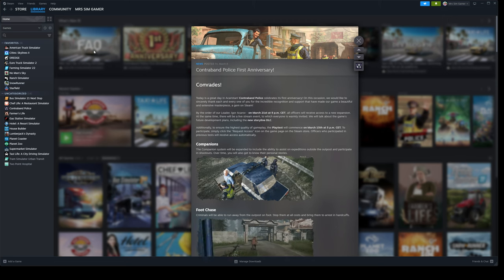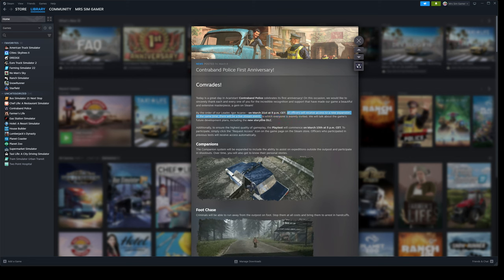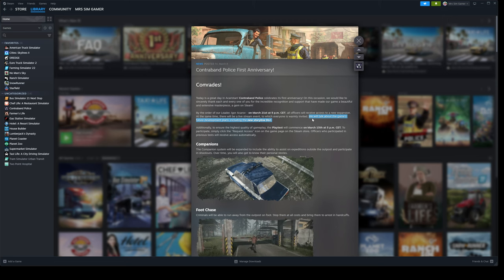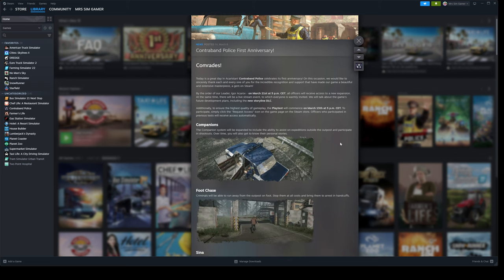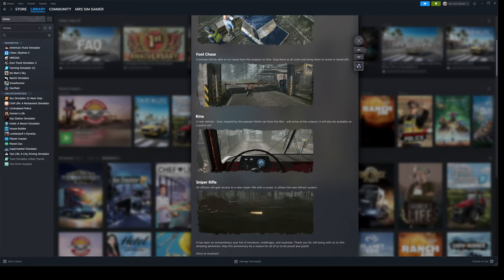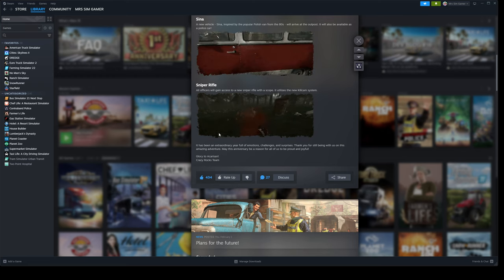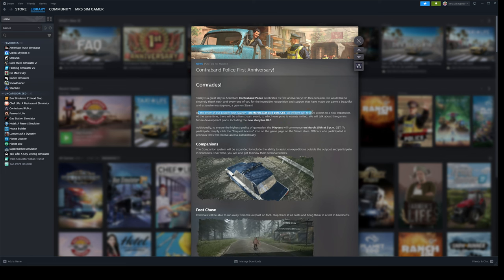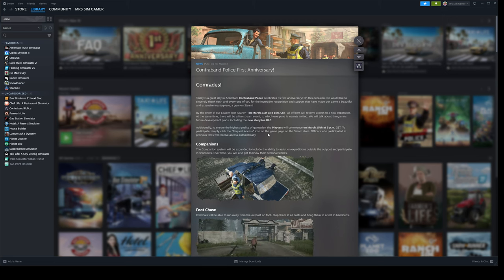New expansion annouced for Contraband Police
Hello all Simulator Fans, I am bringing you more news today! On Contraband Police' first Birthday, they are bring us a new expansion AND annoucing a new storyline DLC! Watch this space everyone